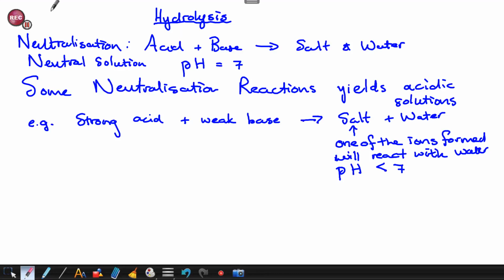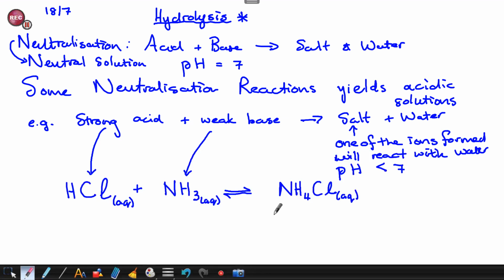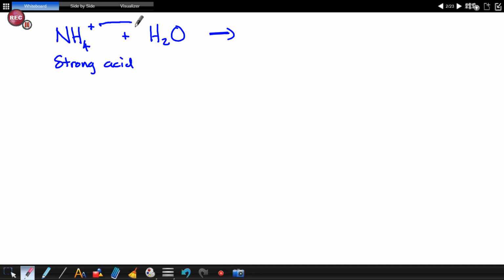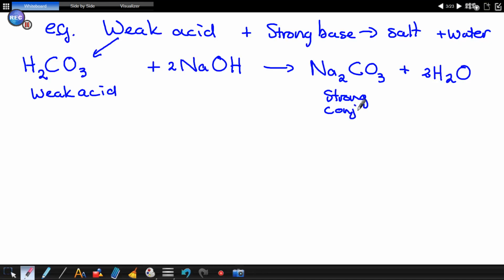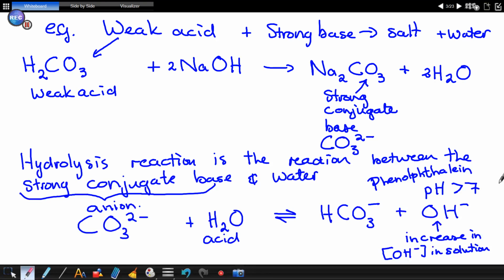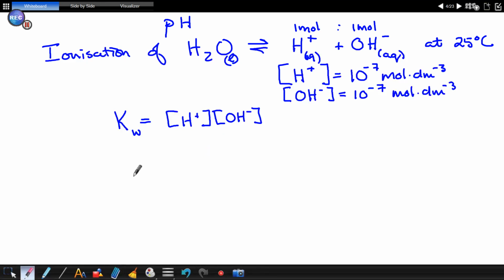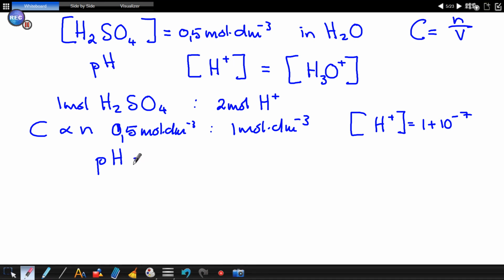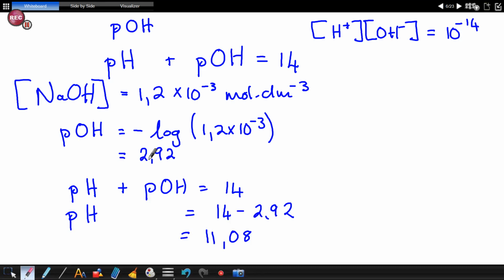GR 12 ACID BASE HYDROLYSIS EXPLAINED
HYDROLYSIS AND pH CALCULATIONS RECAP